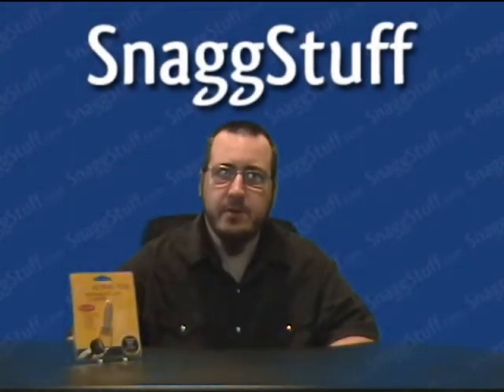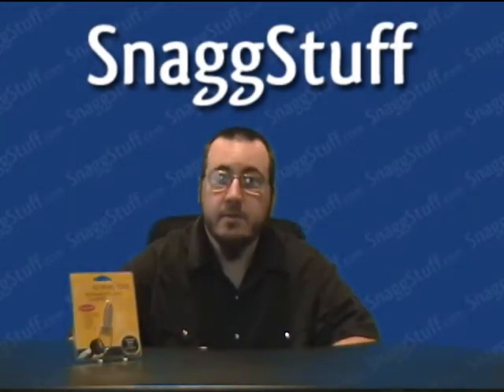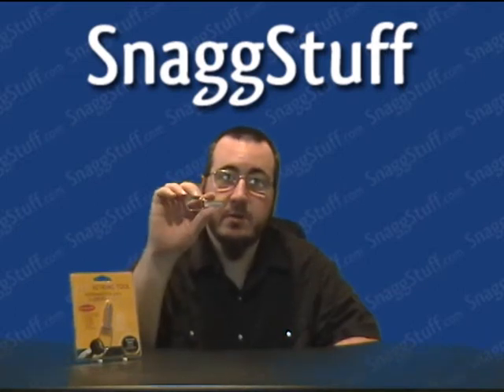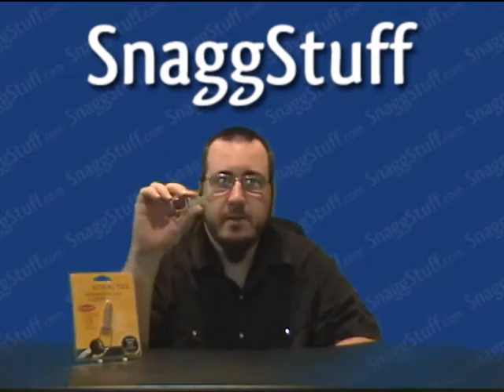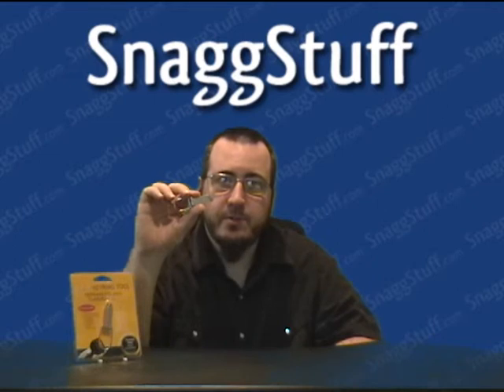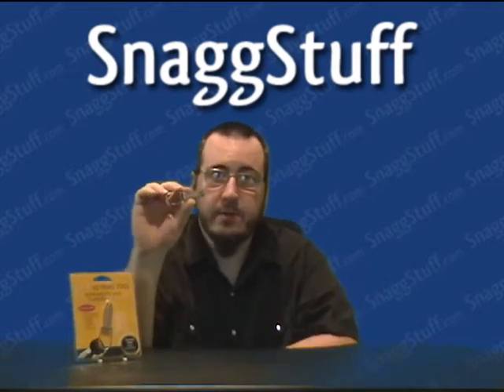SWISS_TECH_4-IN-1_SCREWDRIVER_KEY_RING.avi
SWISS TECH 4-IN-1 SCREWDRIVER KEY RING at SnaggStuff.com